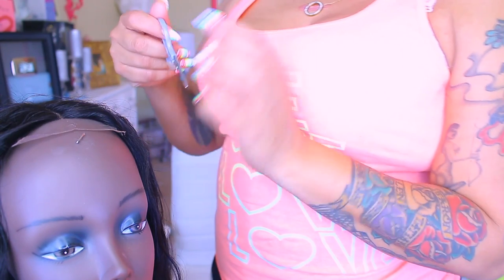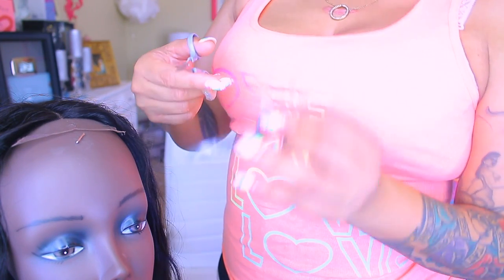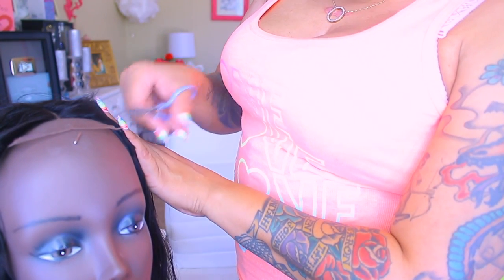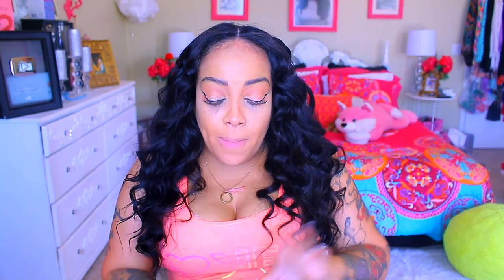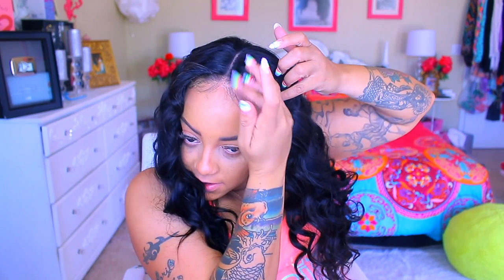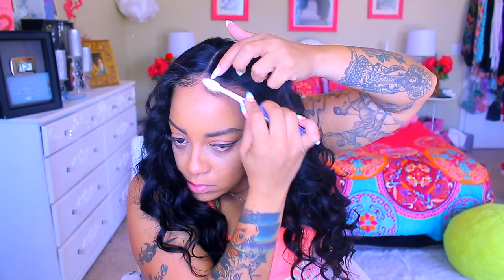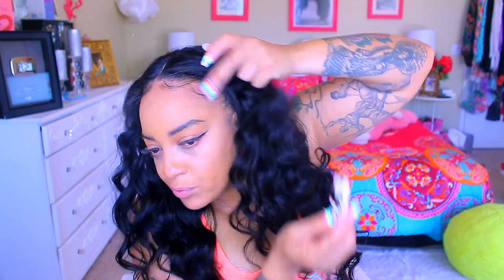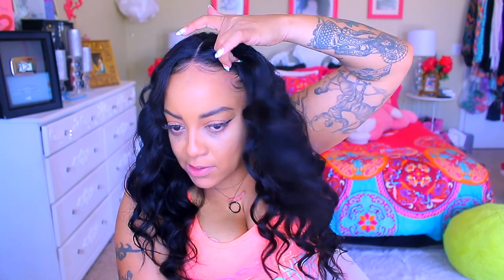START TO FINISH ❤ HOW I CUT CURL & STYLE MY WIG Featuring Fashion Leader Hair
VISIT FAshion Leader Hair on Aliexpress

SOME OF MY FAVORITE SITES